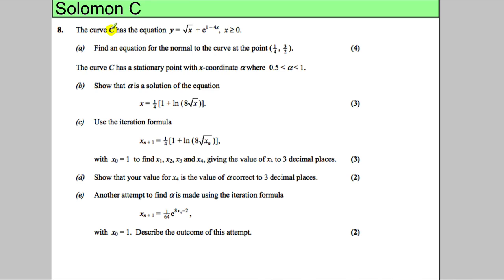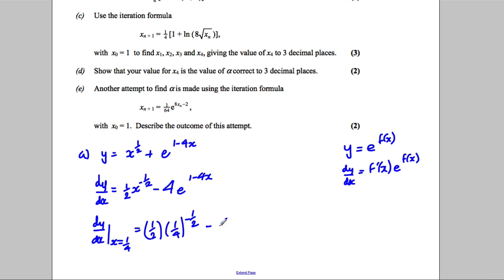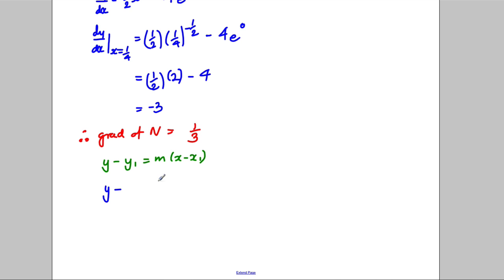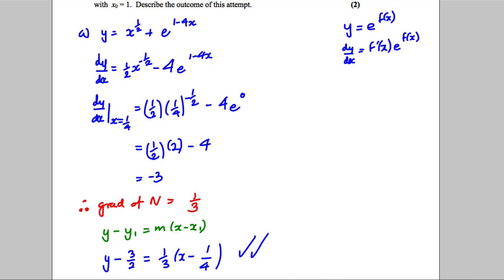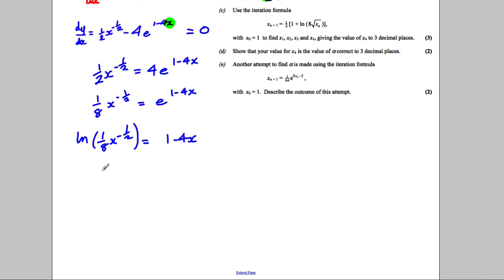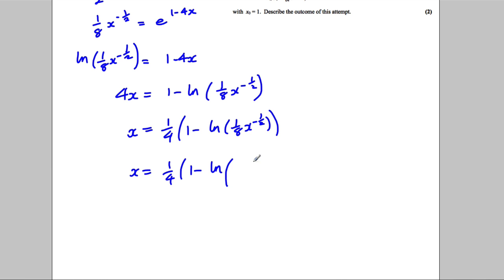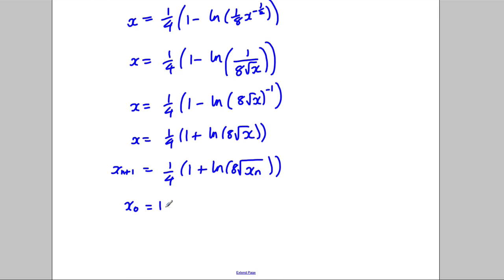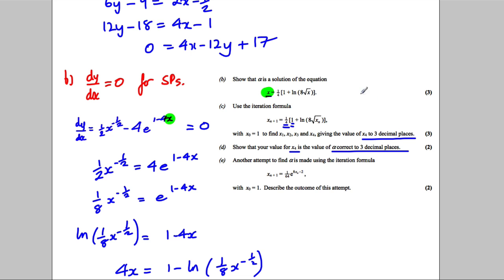Core 3 - Numerical Methods - Solomon Paper C - Q8